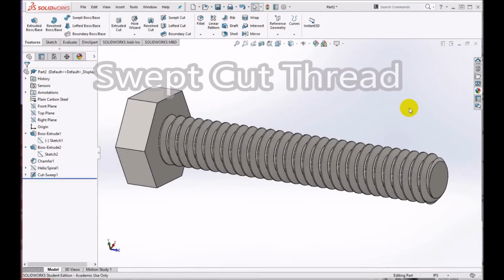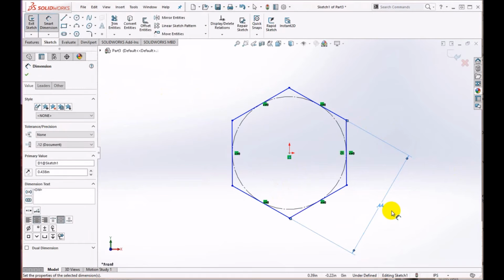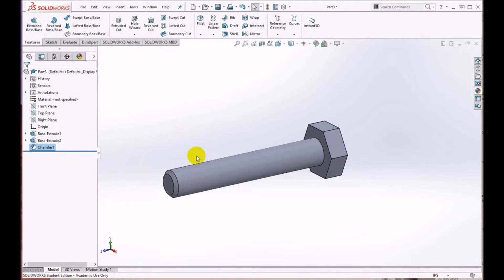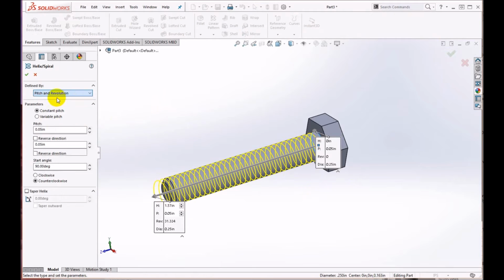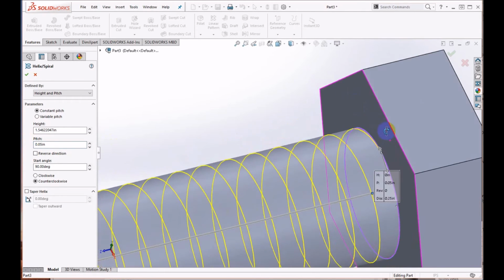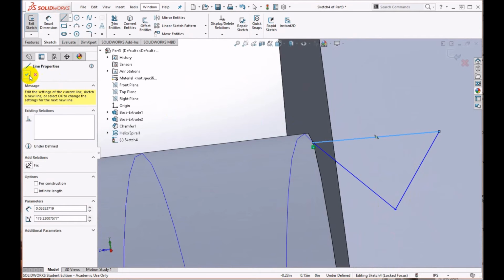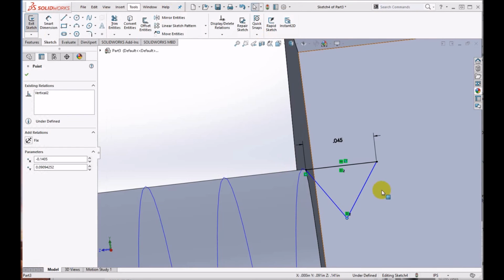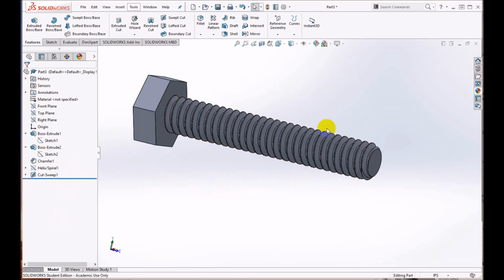Swept Cut Thread